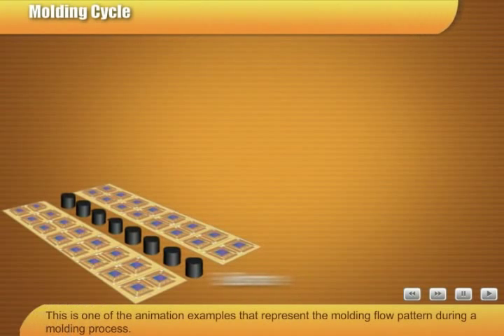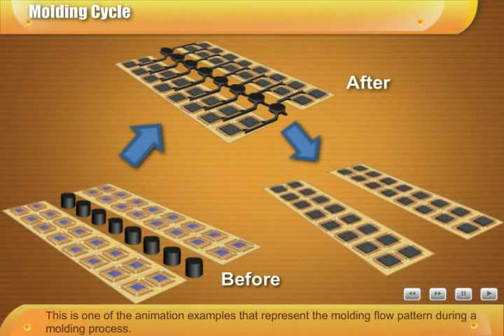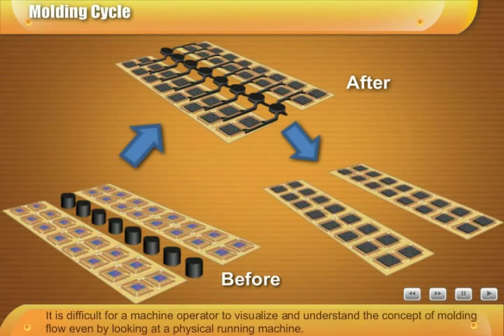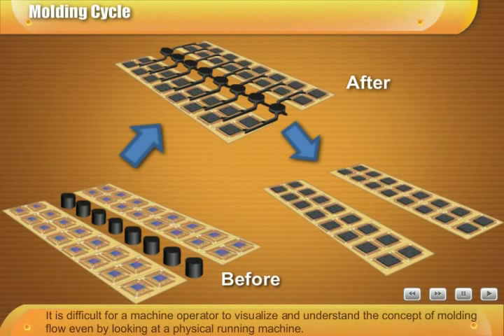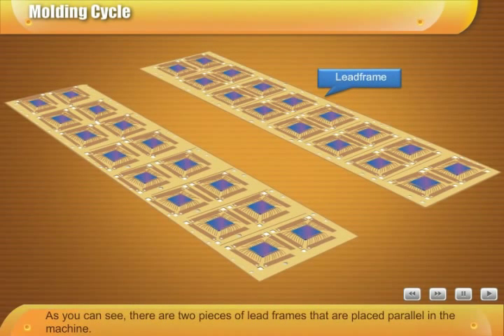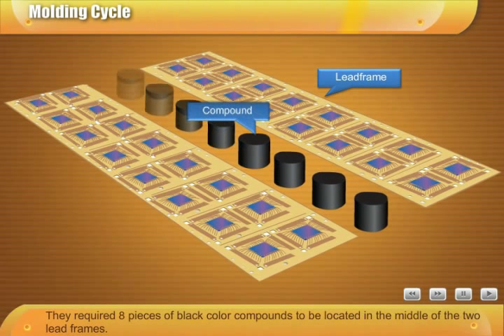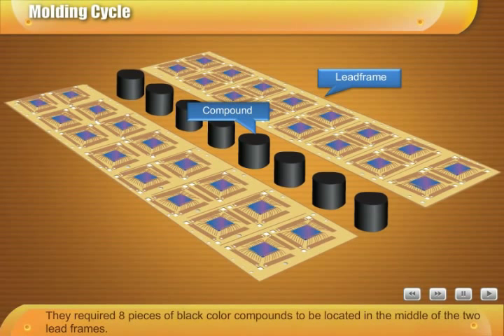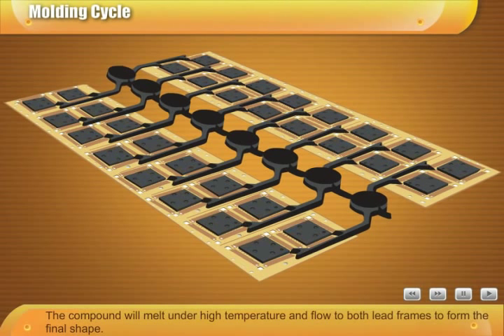E- Learning Flash Animation - Molding Cycle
Looking at images to learn something is dull and boring. With animation, it can make training fun and entertaining. Operation is animated to give participants a better understanding. Especially for machine parts that are covered or not visible by naked eyes .